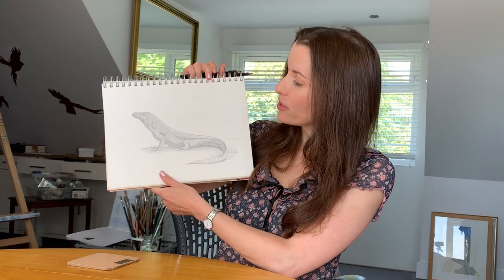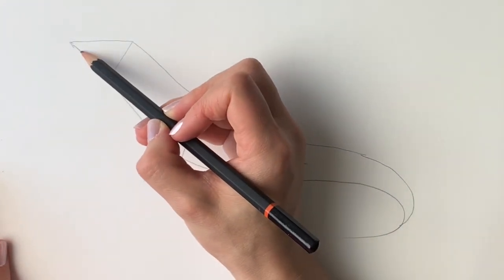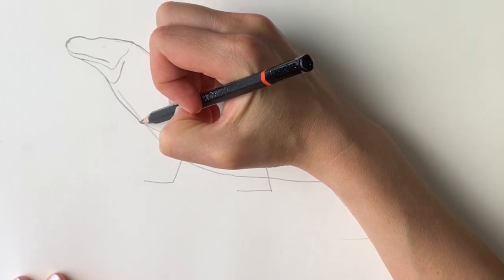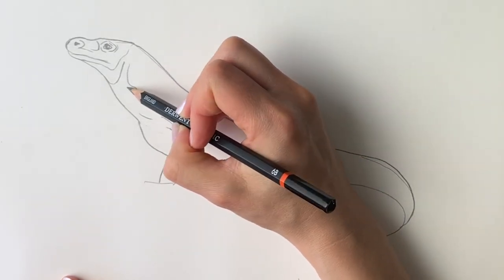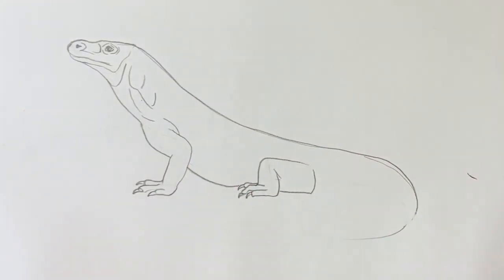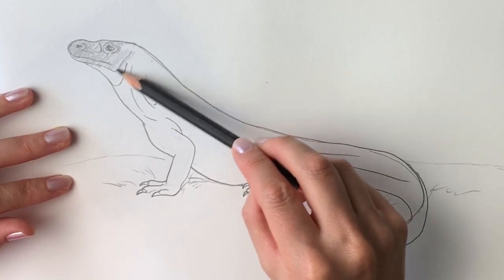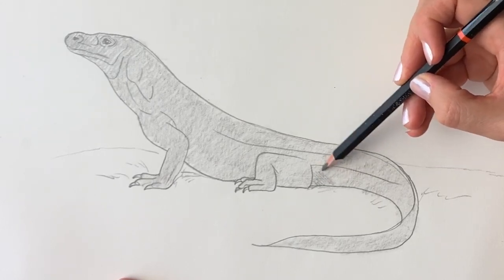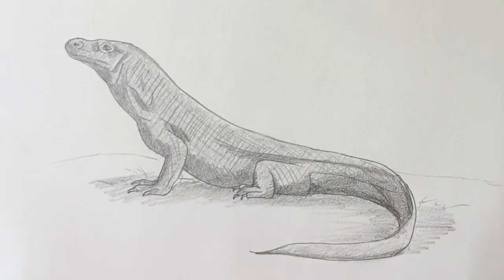How to draw a Komodo dragon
Learn how to draw a Komodo dragon for beginners in an easy step-by-step tutorial with artist Harriet Muller. You will need a pencil (or two pencils: HB and 6B pencils) an eraser and paper. Made using iMovie.